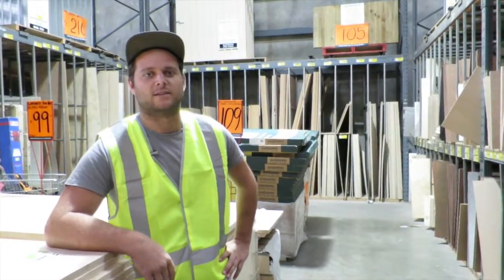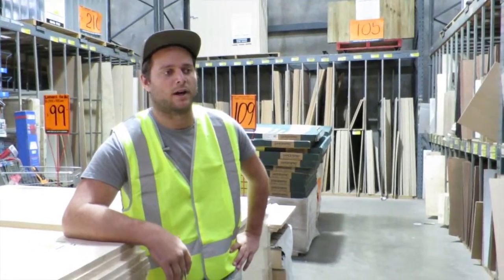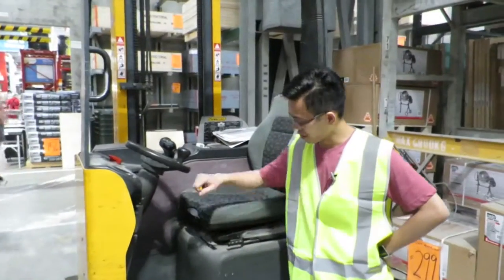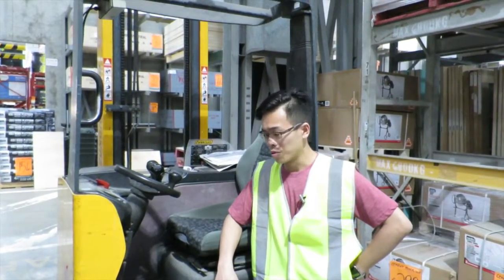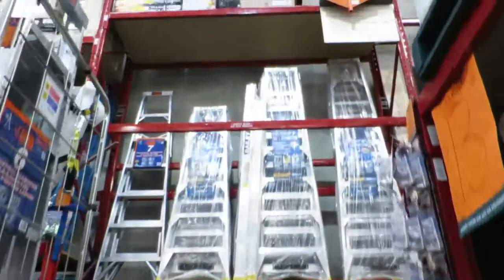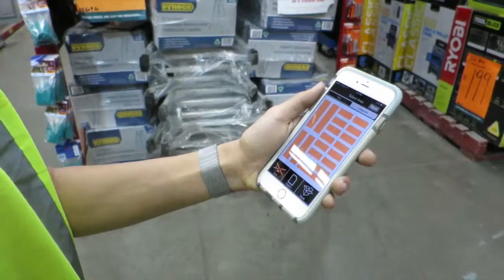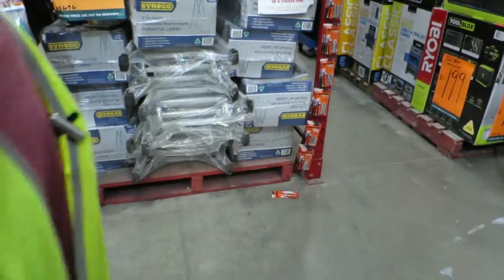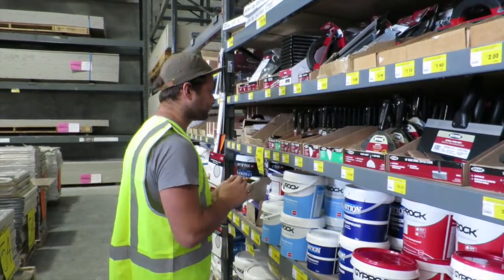Inventory Drone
Inventory Drone is a concept product video, developed for Integrated Product Design within the Design Lab,
The University of Sydney.